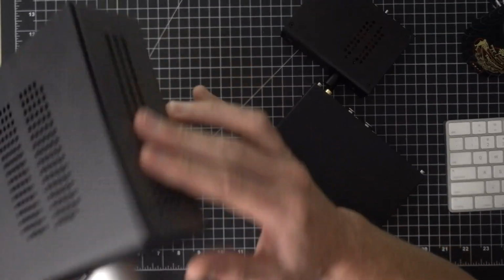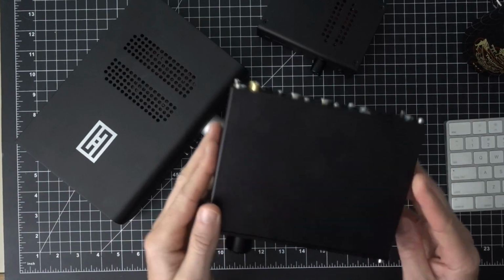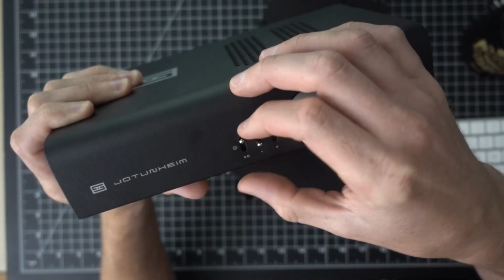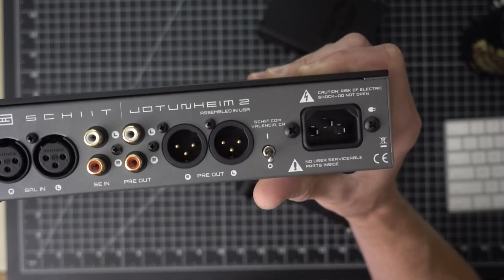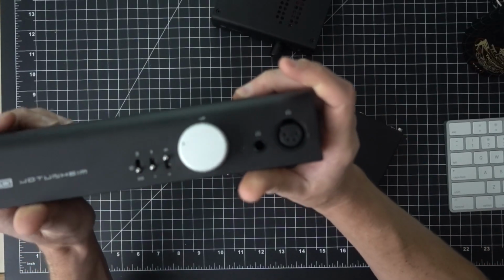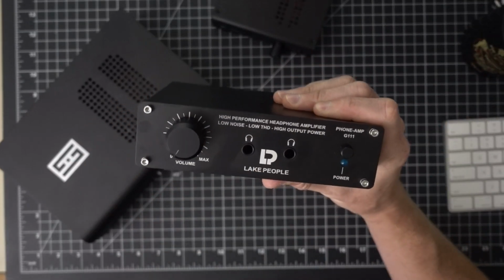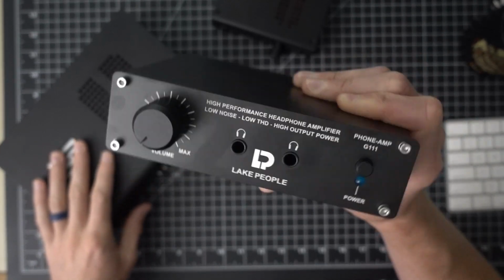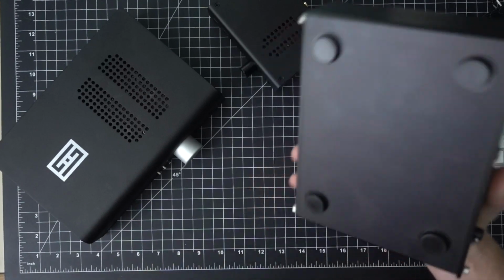Clean Solid State (Jotunheim 2 vs G111)... & IEMagni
Got a mini solid state headphone amp shoot out for you here. As always, I’m experimenting with amps. I’ve got three super clean measuring amps right now, the IEMagni, Schiit Jotunheim 2, and the Lake People G111, and I’m working on figuring out which to keep--not an easy task as they are all very decent and pretty similar.

In an effort to be as transparent as possible, I have since acquired a Singxer SA-1, and I can say that 100% that is the amp I’m keeping and I believe it is a level above the amplifiers in the video. I'm releasing that review at the same time.

Singxer SA-1
Decent budget XLR interconnects
Decent budget RCA cables
Decent budget RCA to XLR